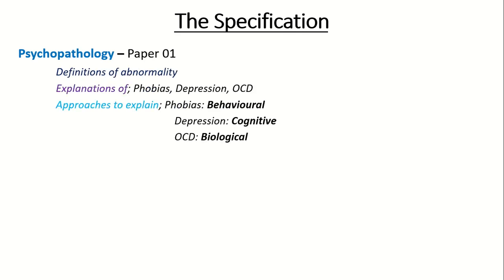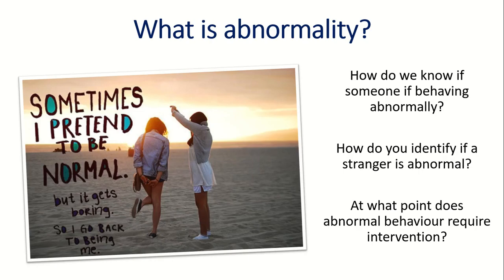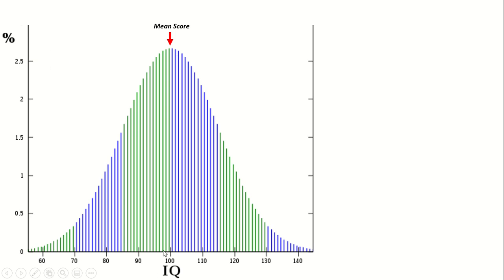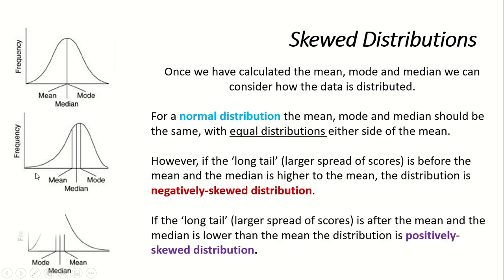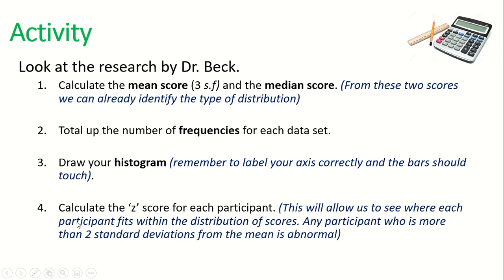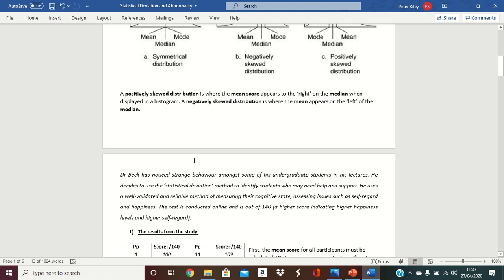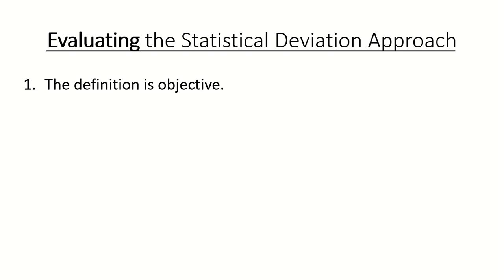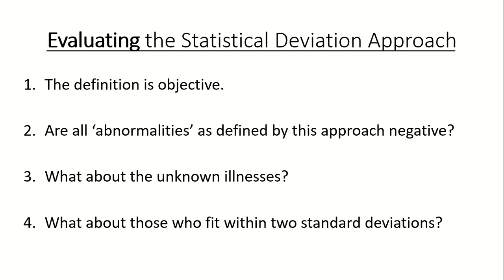Statistical Deviation of Abnormality